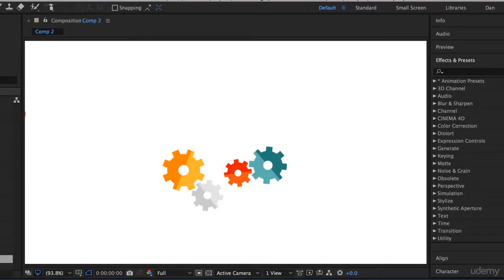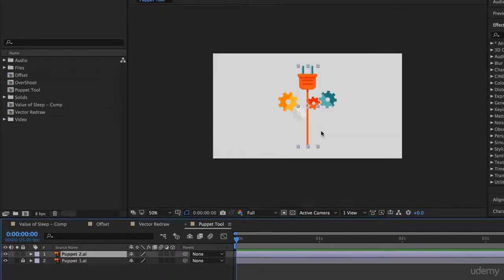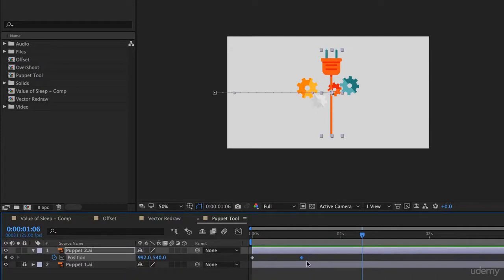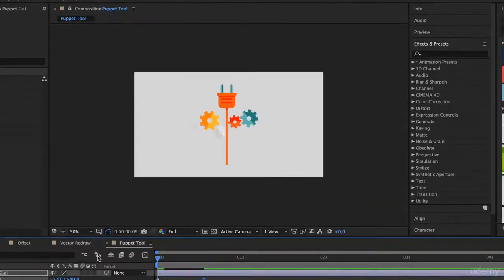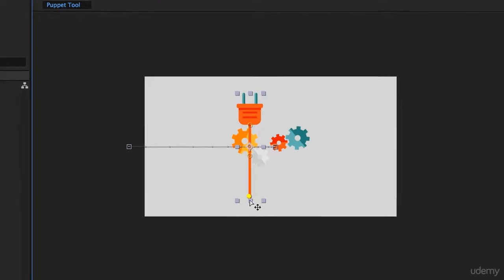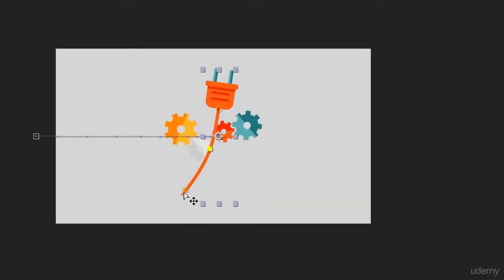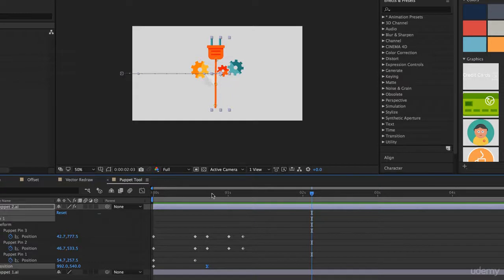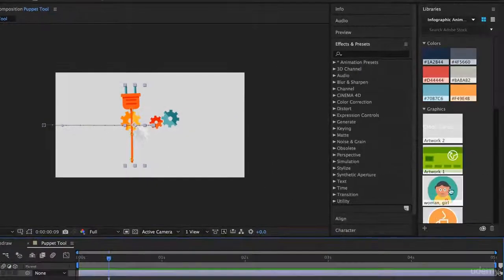#21 - Animating TIPS: Puppet Tool In After Effects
In this tutorial, we're going to make things all floppy in real like us using the puppet.